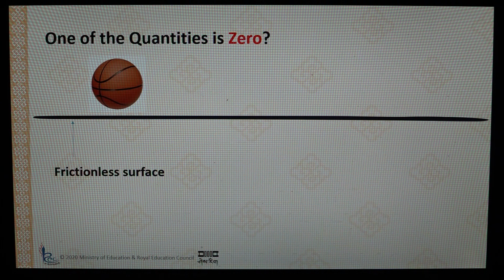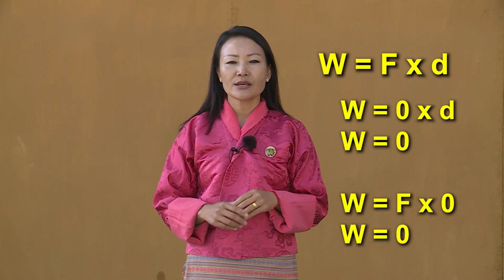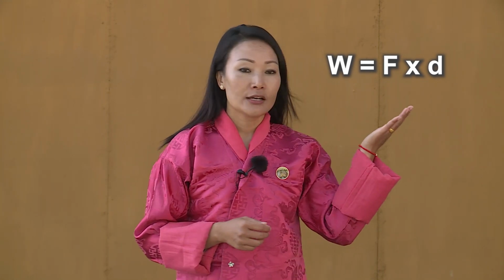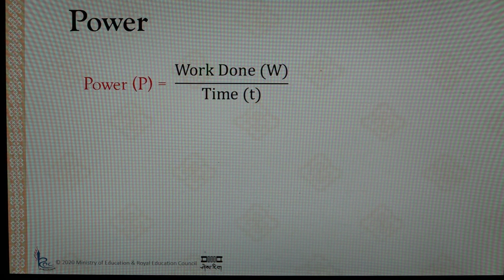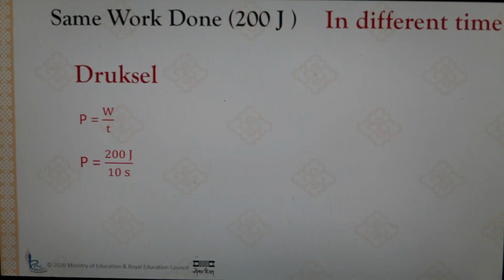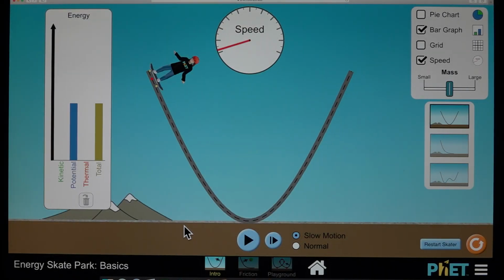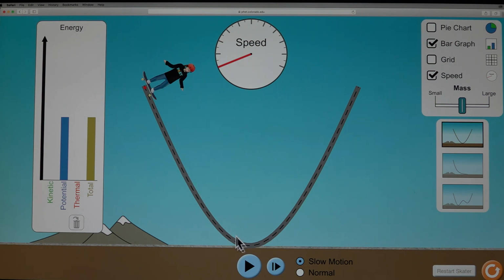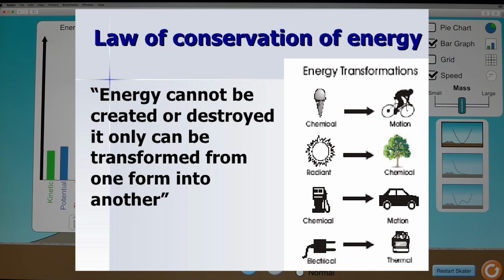Physics Key Stage 4 : Work, Power & Efficiency